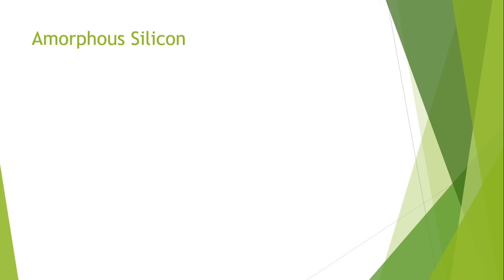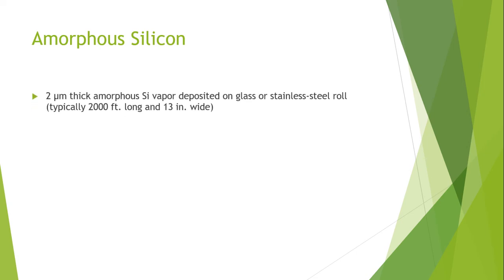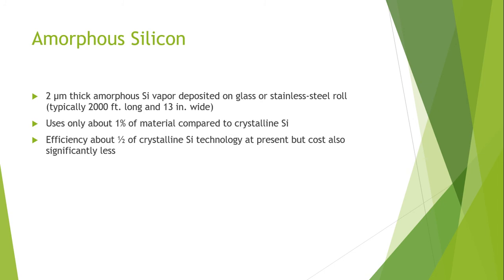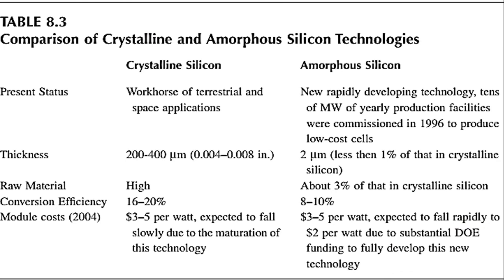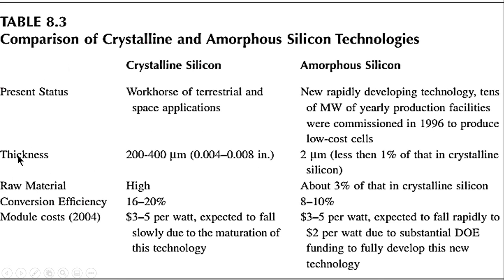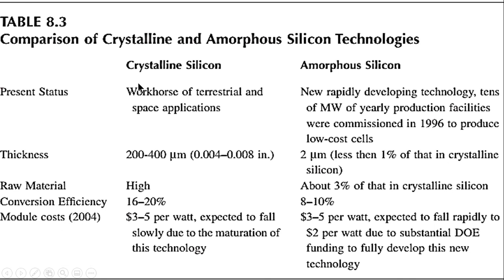LECTURE #16 -4 AMORPHOUS SILICON SOLAR CELLS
The most advanced thin-film solar cells are amorphous silicon solar cells. The structure is typically p-i-n (or n-i-p), with p-layer and n-layer mostly employed for producing an internal electric field (i-layer) composed of amorphous silicon.